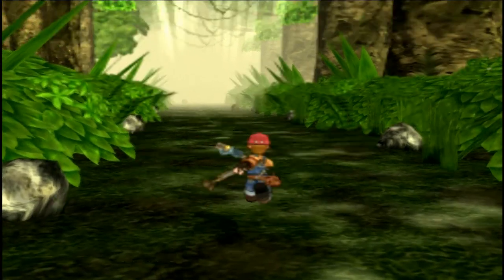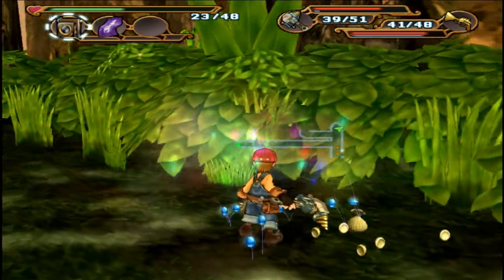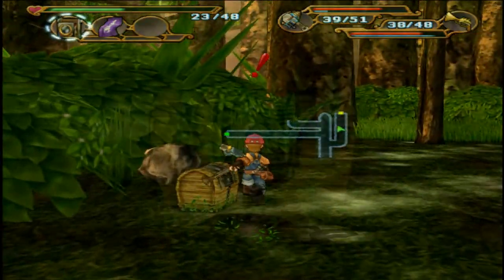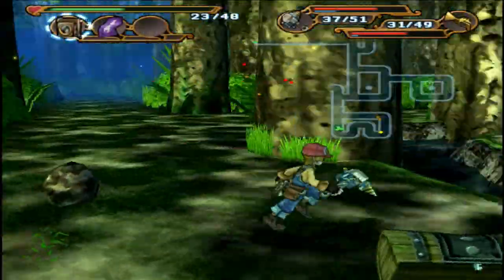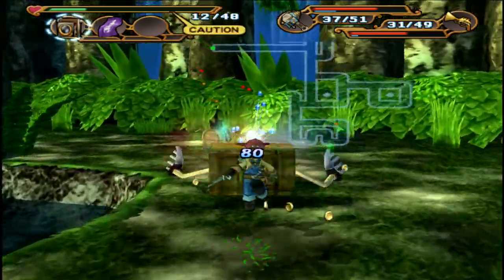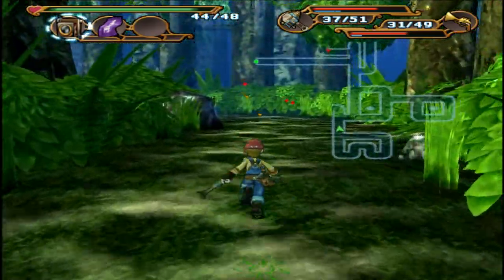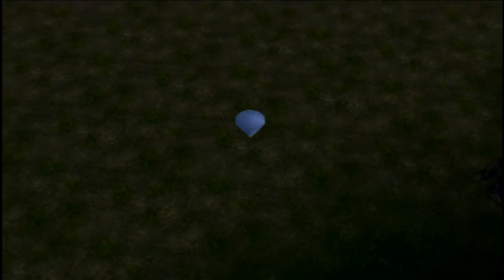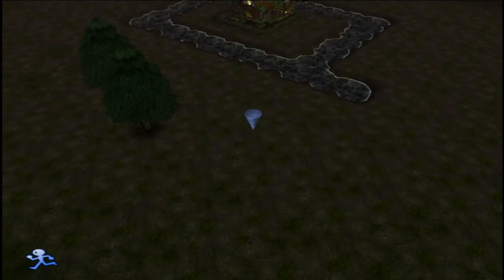Let's Play Dark Chronicle -21- [Dungeon]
In this level Monica is sealed out, this proves not to be much of a problem